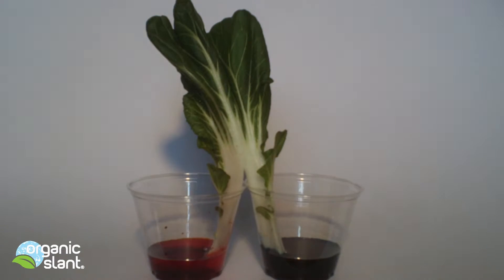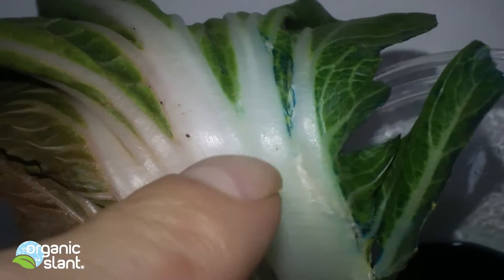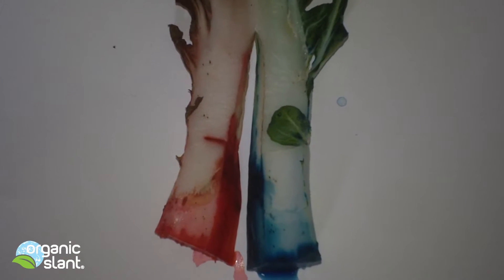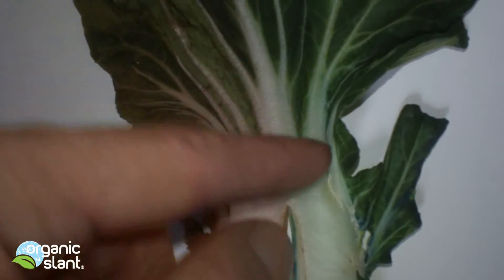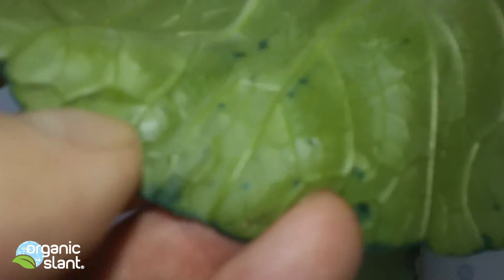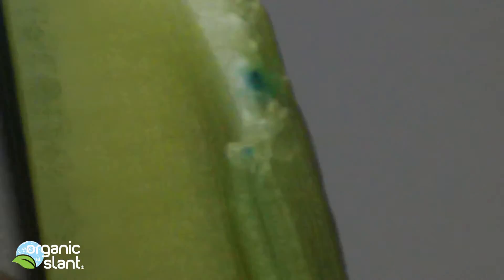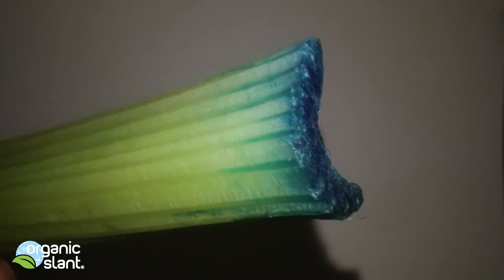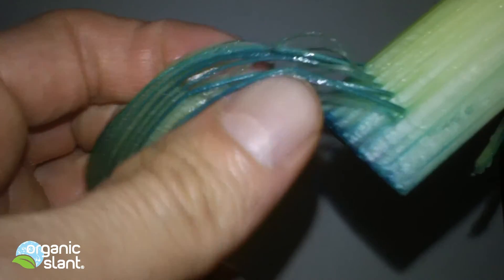Systemic pesticide and plant become one 4-17-2013 | Organic Slant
Many people are still operating under the myth that pesticides can be washed off. It is a myth that even health oriented grocers like to exploit by selling special vegetable washes for the uninformed. This research is a clear demonstration that pesticide cannot be washed off.

Pesticide is taken into the plant as it photosynthesizes, and it becomes contained in every cell of that plant. No amount of soaking, scrubbing, or washing with special compounds can get it out. The plant and the pesticide have become one.